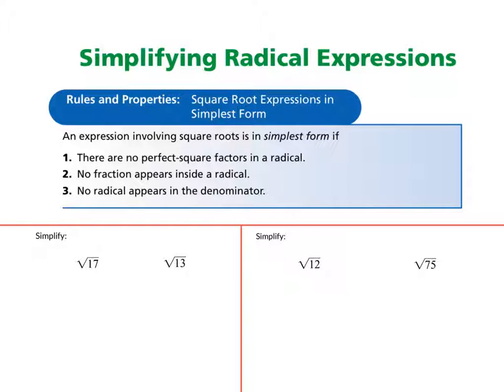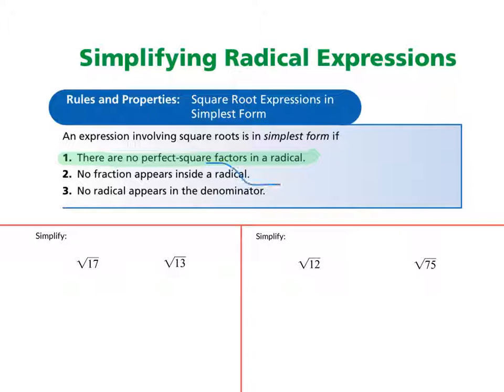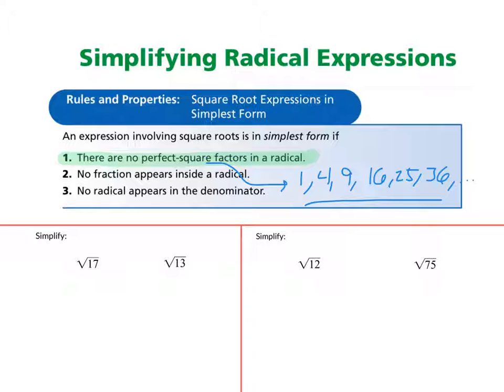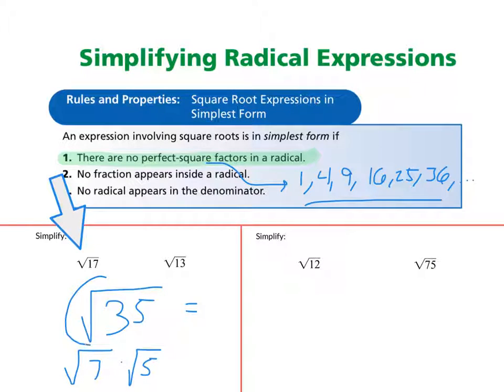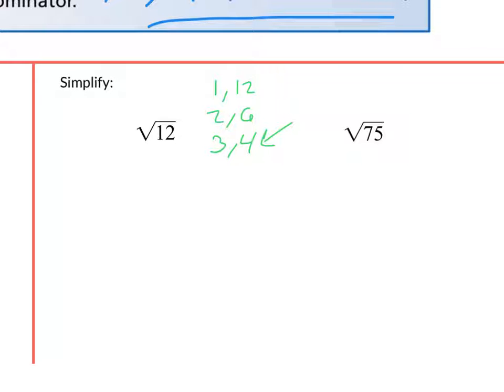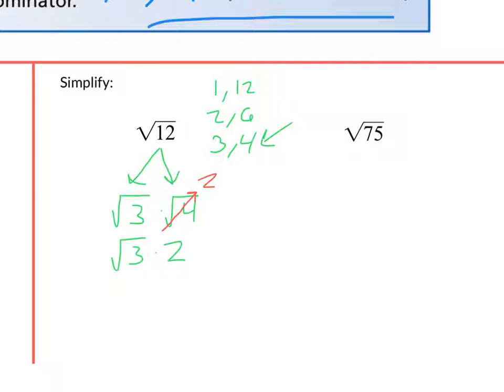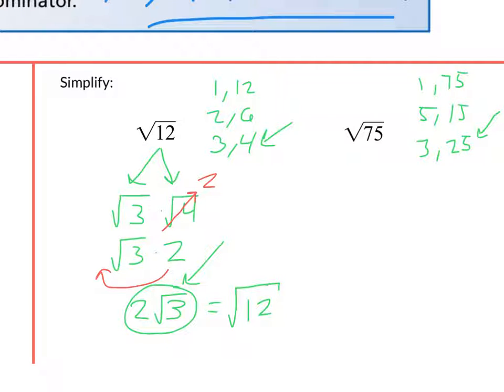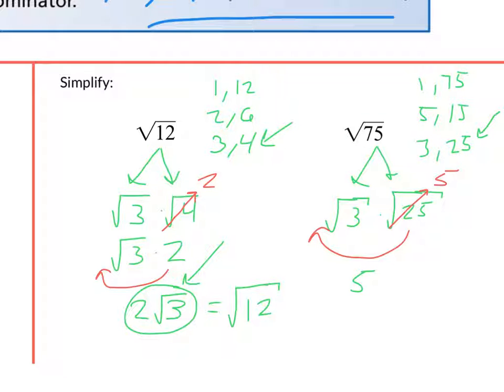Simplifying Square Roots